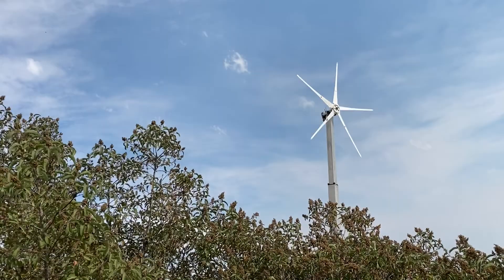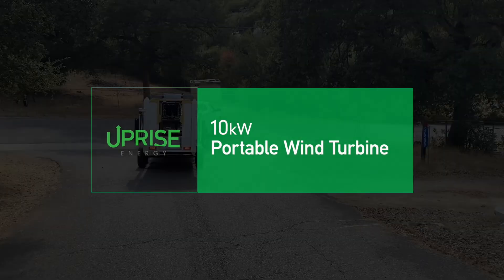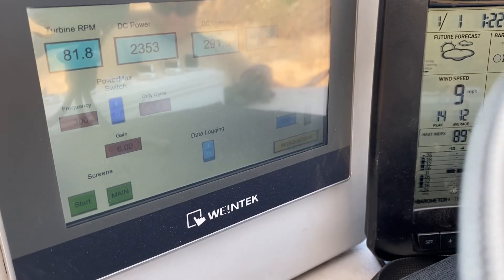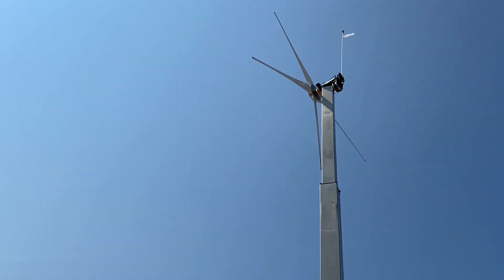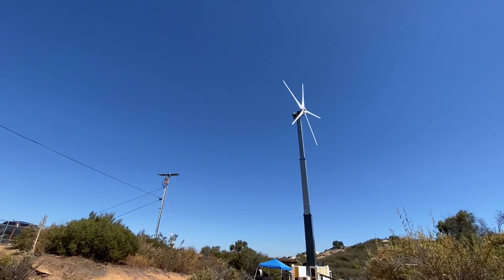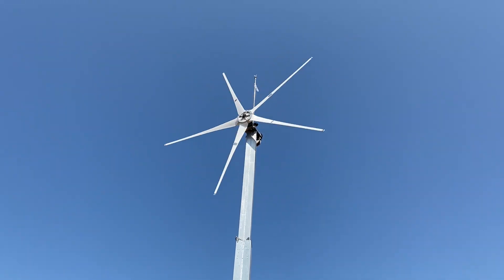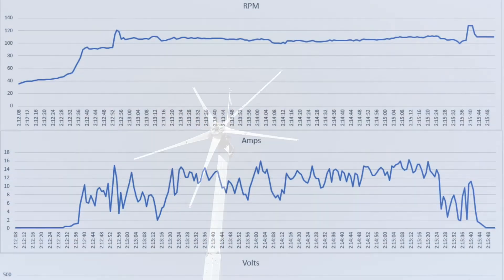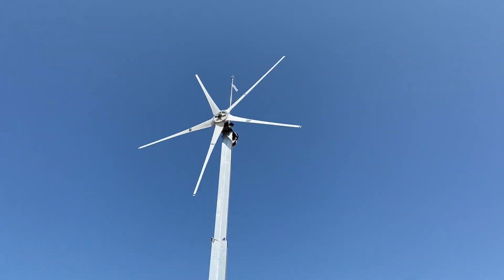Uprise Wind Turbine Exceeding Performance Predictions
We have very exciting news to share! One of the primary benefits of our Portable Wind Turbine is the fact that it will generate electricity in much lower wind speed conditions than traditional wind turbines. This is possible due to many factors, but two key features are: the efficiency of our wind blade design and our proprietary Dancing with the Wind technology.

In our focus to maximize the energy density of our portable platform, we identified the exponential growth of power as wind speed increases. We knew that to take advantage of this additional energy, we would need to vary the RPM of our turbine rotor so that it follows the changes in wind speed, maintaining an optimized tip-speed-ratio. This is the feature that we’ve coined Dancing with the Wind, and as you’ll see in the video, it works exceptionally well. Recent testing has shown that not only are we able to meet the already unmatched performance, but that we exceeded it by a significant factor.

This video, with commentary by Uprise Energy CEO Jonathan Knight, spells it all out beautifully.